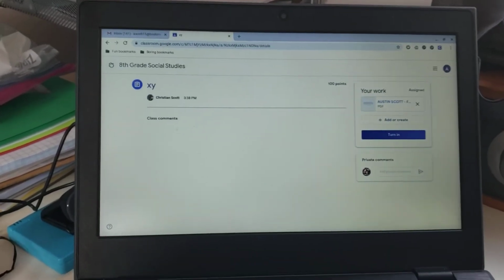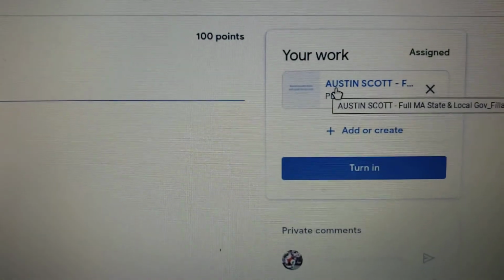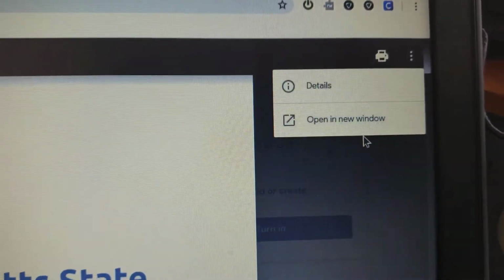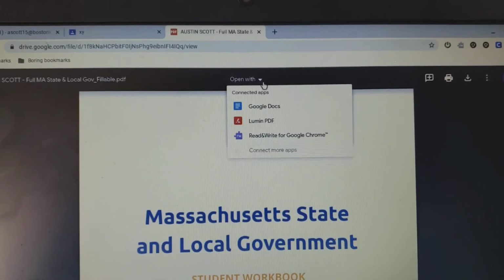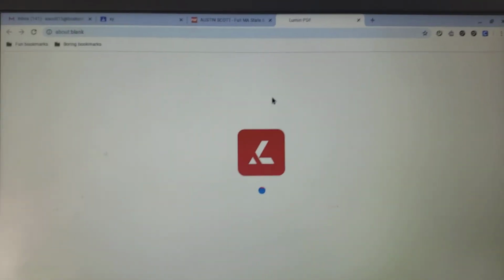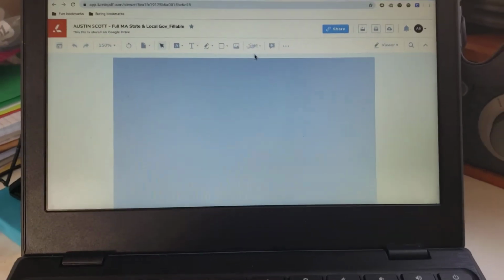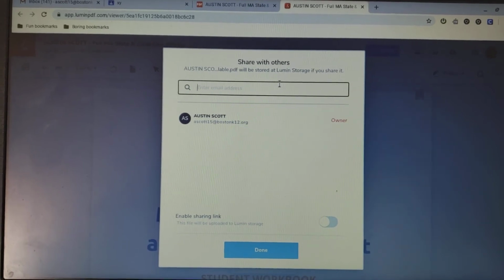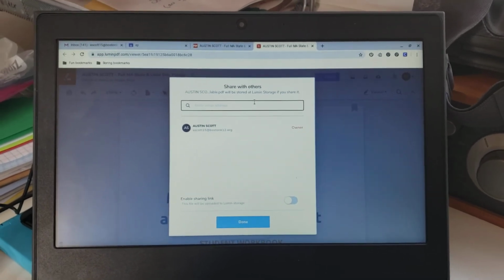Icivics lumin pdf tutorial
This one goes out to my fans!